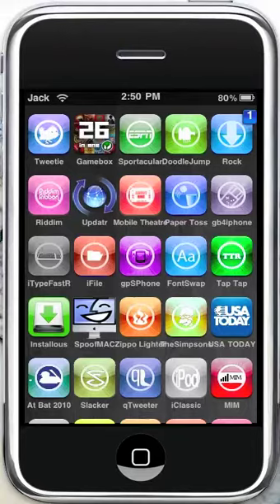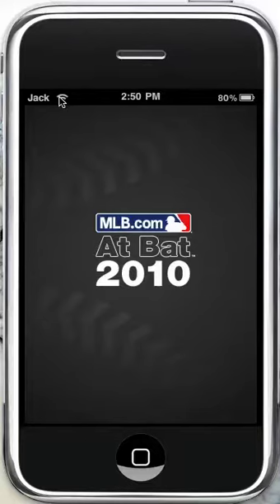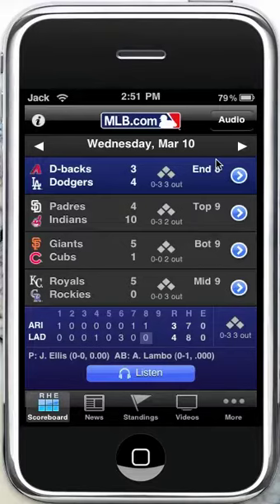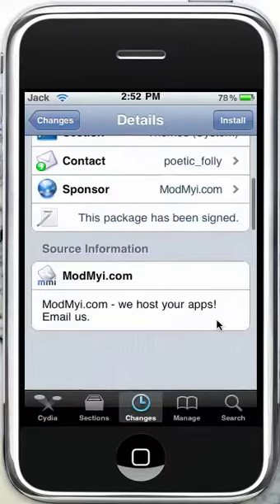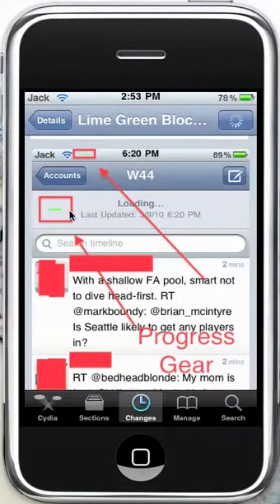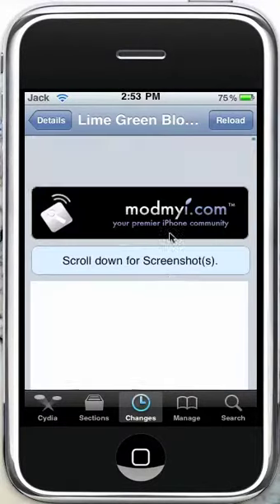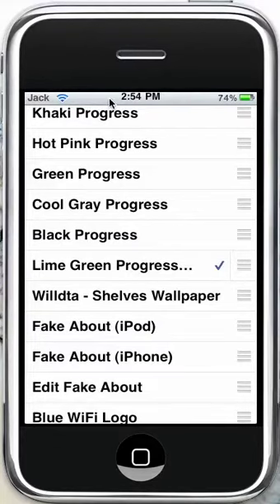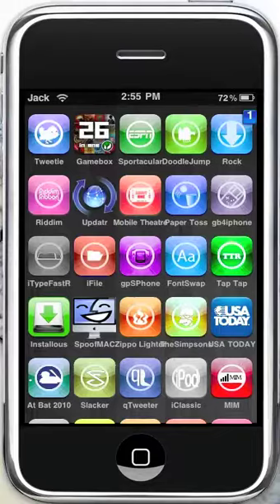Lime Green Block Progress Gear/Bar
This video will show you how to get a Lime Green Block Progress Gear/Bar in Cydia that will change the normal loading gear to a sweet lime green block one that I made.

Comment if you want me to make more like these.